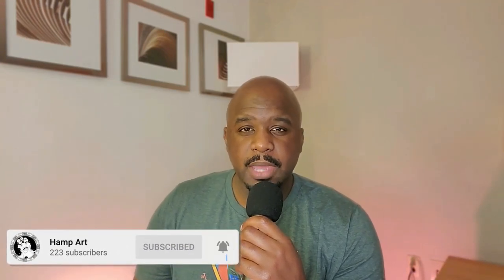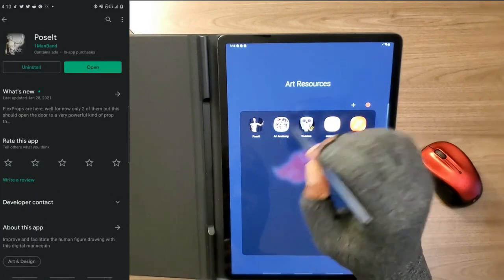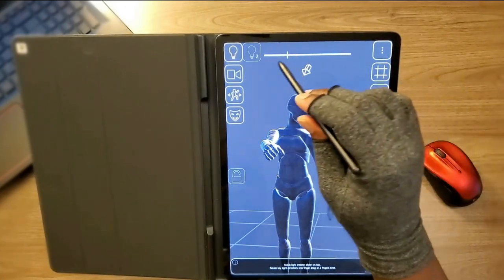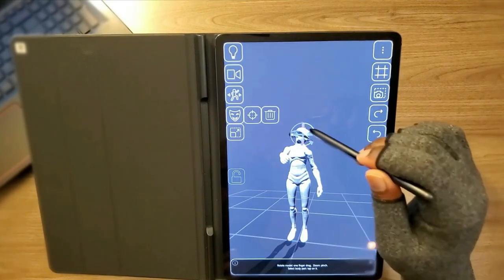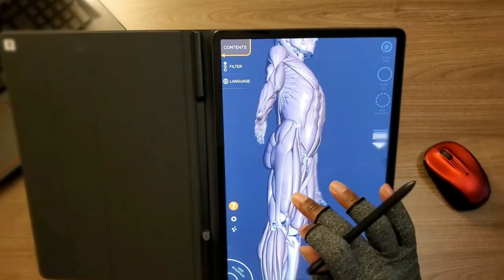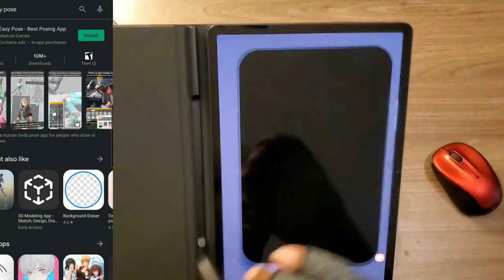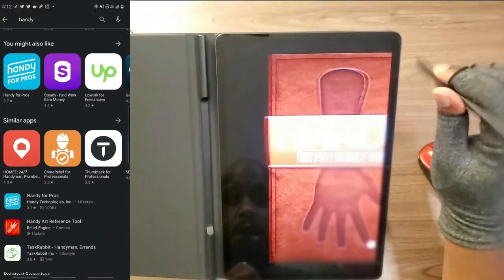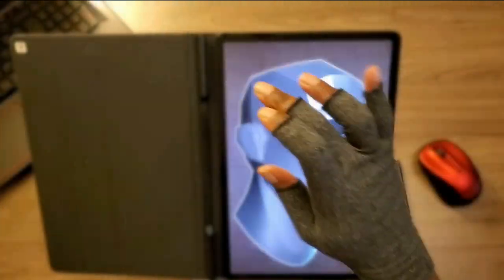Art Apps for Android Phone/Tablet (Anatomy and Posing)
Today im testing out Art anatomy and posing apps for android phones and tablets to see how good they are.

Come say whats up!

*MY GEAR*

Tab Mate

Rode Procaster

Yamaha mg10xu

I expressly reserve all rights to my music. I give you a limited revocable license to use my music in the background of your videos but you can’t record to my music, change it, or use it anywhere else. If you do, you’re violating my copyrights and that’s gonna get your ass sued.